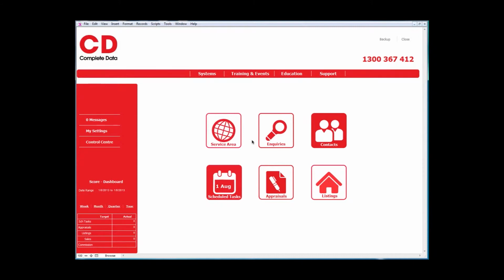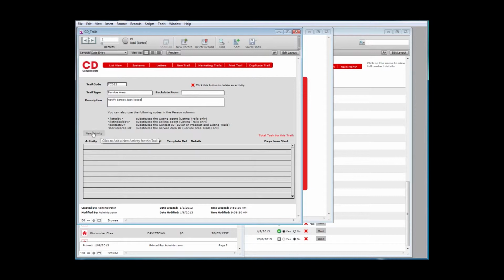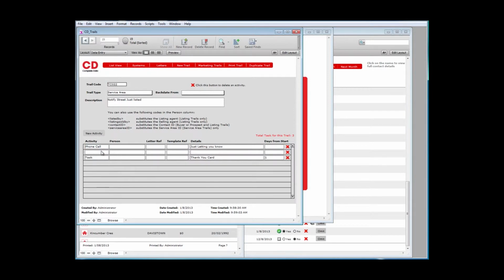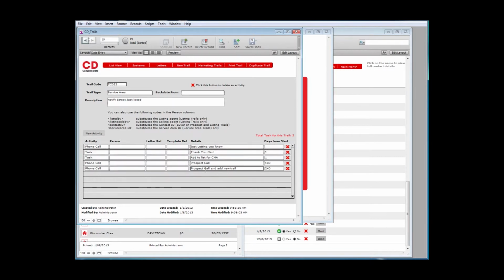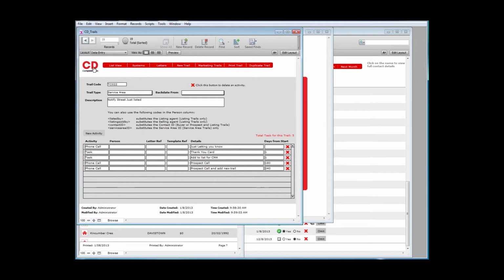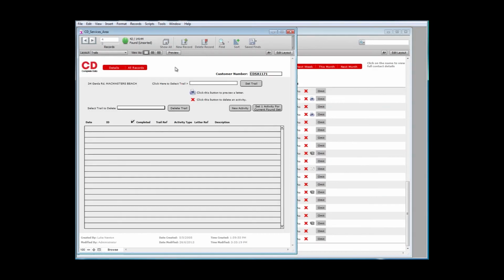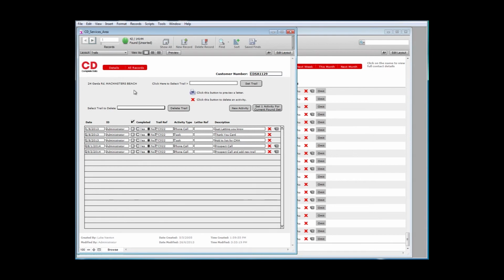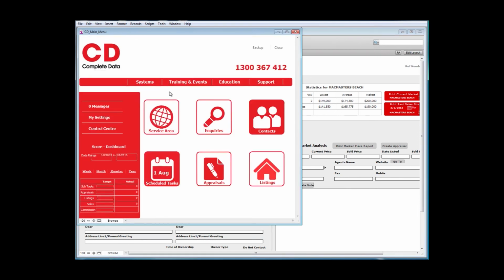Create A Service Area Trail